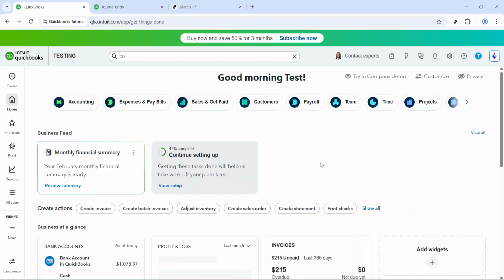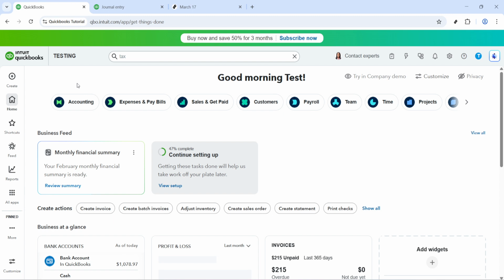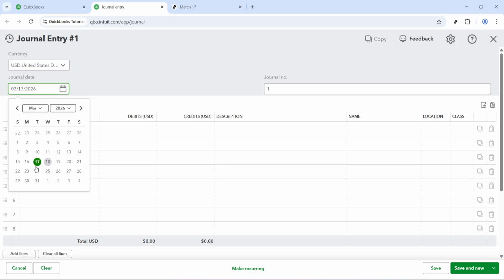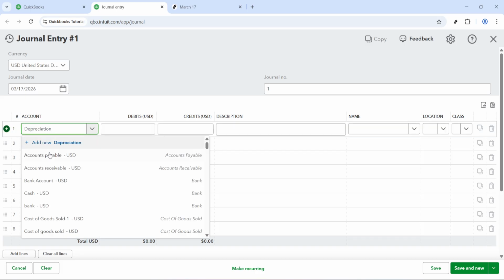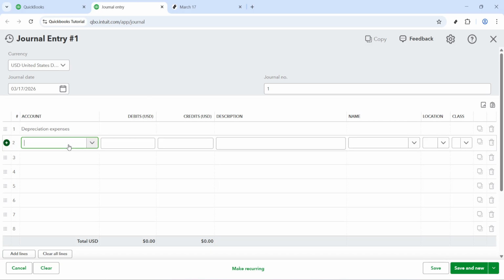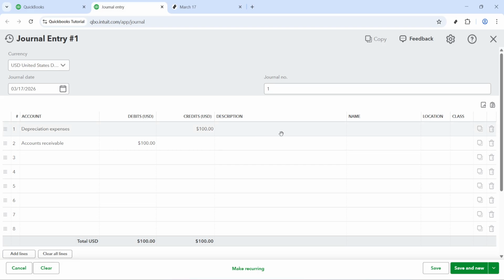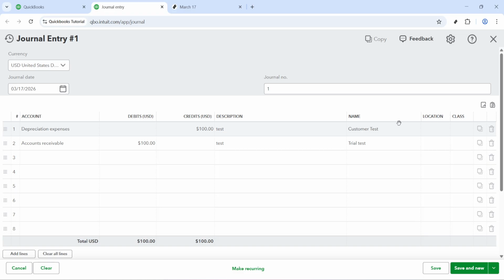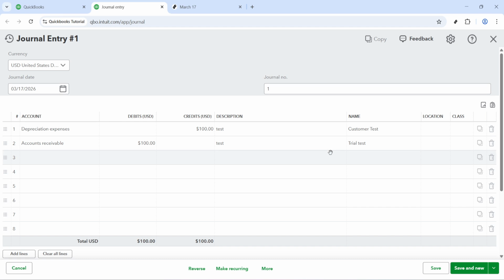How to Record Depreciation in QuickBooks Online (Step By Step 2026)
How to Record Depreciation in QuickBooks Online